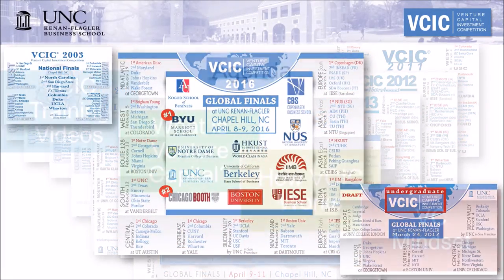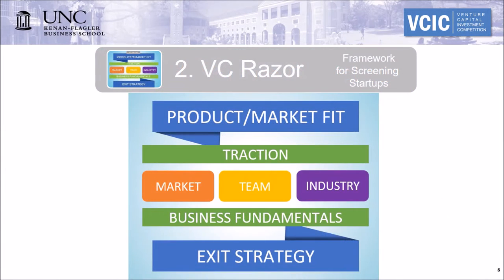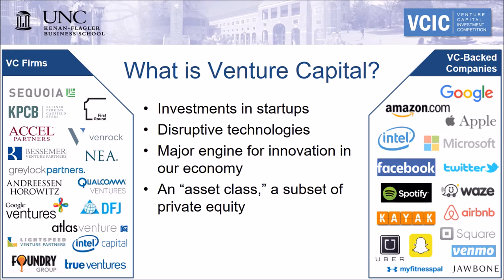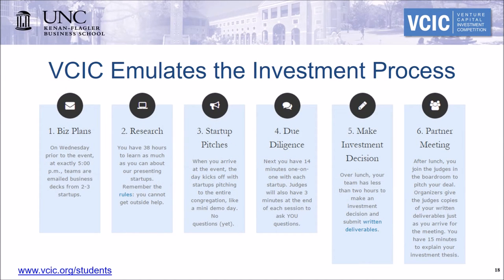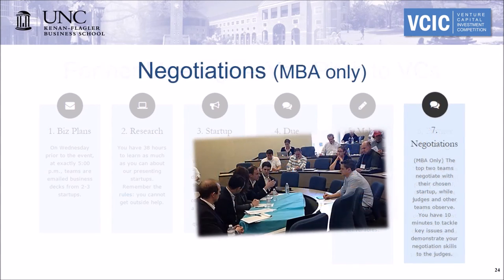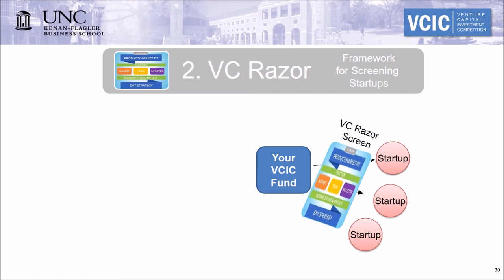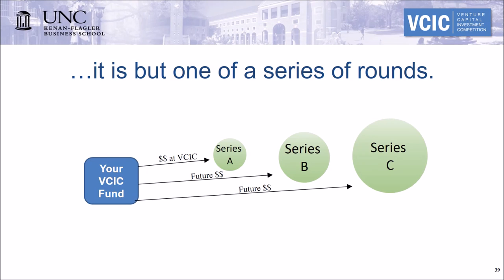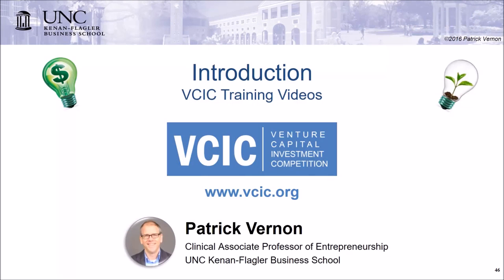VCIC Training Videos Introduction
An introduction to training videos for the Venture Capital Investment Competition.

From UNC Kenan-Flagler Business School.

Other videos coming soon!